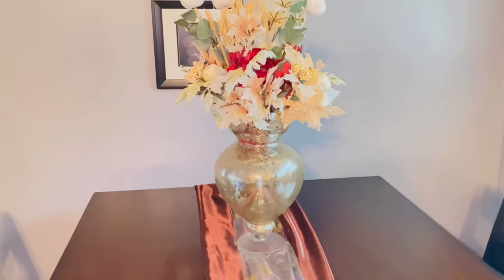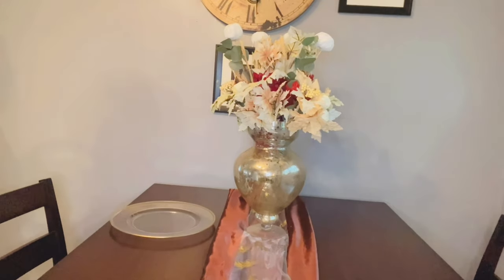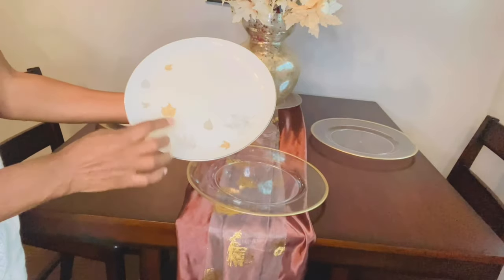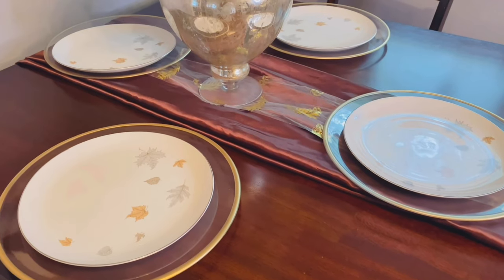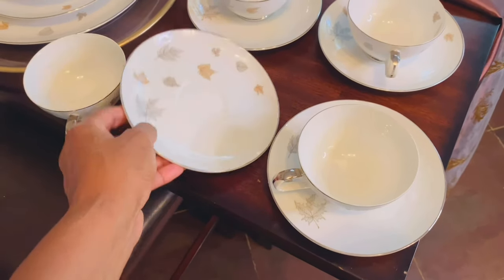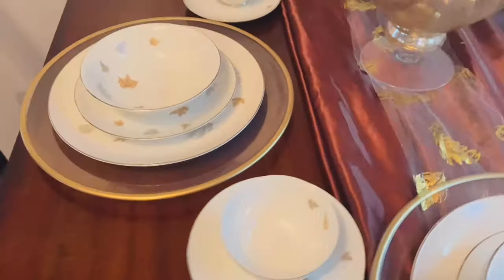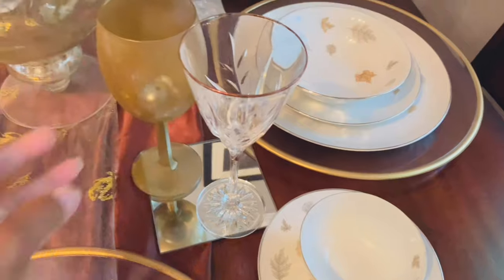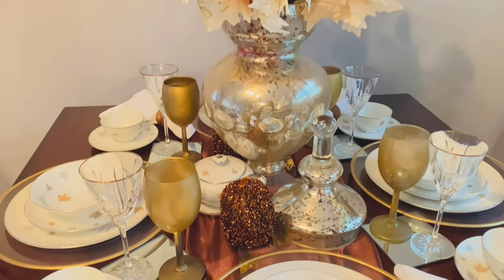FALL THANK YOU GOD TABLESCAPE // CHINAWARE DISH DECORATIONS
fallthankyougodseason fall thank you God tablescape This video is the new season of Fall Thank You God Tablescape. I have a beautiful decoration for a tablescape that is glam and elegant for the fall season. This year my tablescape dishes are Chinaware Dishes from /FINE CHINA MAPLE LEAF COLLECTION. These are antique china dishes that I have and I decided to get them out the box. I hope this video brings you Joy and Happiness for this Fall as were thanking God and giving him the praises for being here. Penny!!
Host -
Allie @GlamElegantLiving
Cohost
Grace: @t
Penny @PennysLifeStyleLiving

at pennys place

Budget Friendly Tips:

Smaller youtubers growth!!
this is my Youtube Live Channel where I do Youtube stratergies and Youtube Motivation and How to Grow your channel. I am on every Saturday times may vary:
Join and Grow you Channel together...
Don't forget to connect with others on this youtube platform!

✅ follow on instagram pennysplace55 and also you can leave messages!